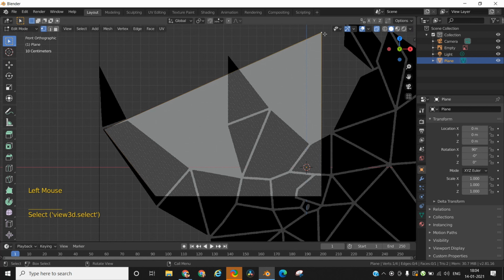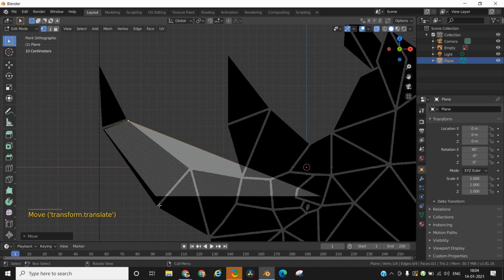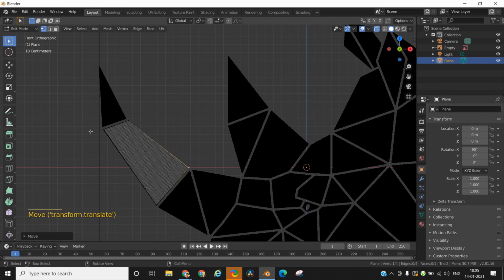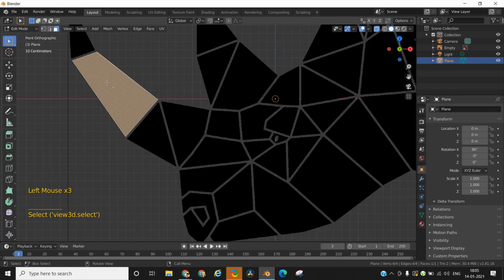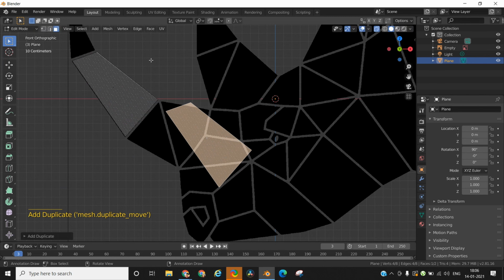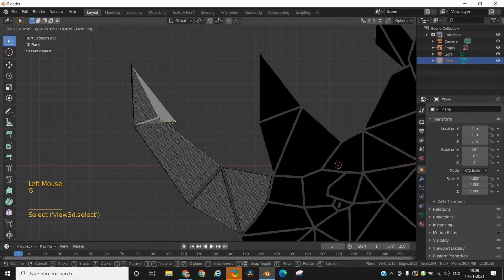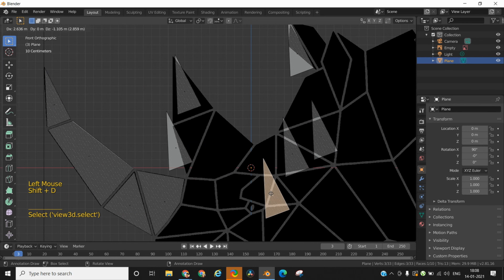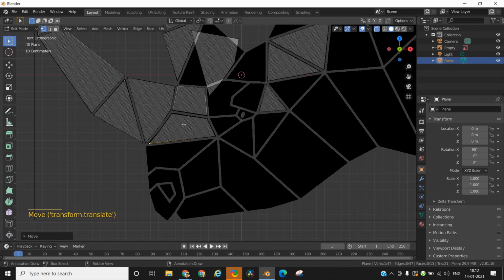HOW TO LOW POLY MOSAIC ART | PAPER ART | LOWPOLY WALL DECORATION | GEOMETRICAL MOSAIC PAPER ART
DIY low poly mosaic art. Low poly design created in Blender and template made in Pepakura. The background reference image has been taken from pixabay.com

Materials used:

1. Self healing cutting mat
2. Fiskars paper cutting knife
3. 270 GSM baby pink, bright orange, brown, black and neon green paper
4. Fevicol
5. Transparent double sided tape
6. Toothpick

Happy Crafting
Genie Crafts